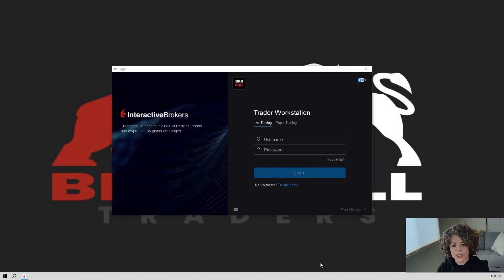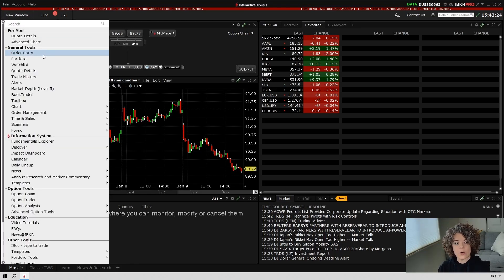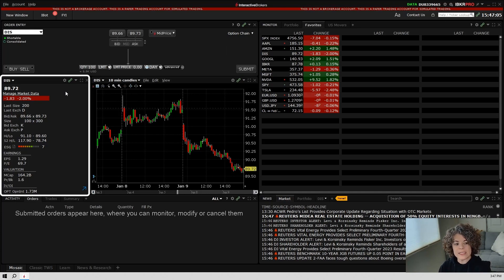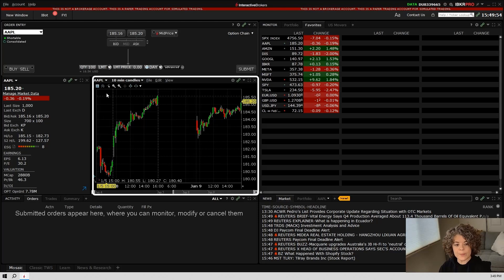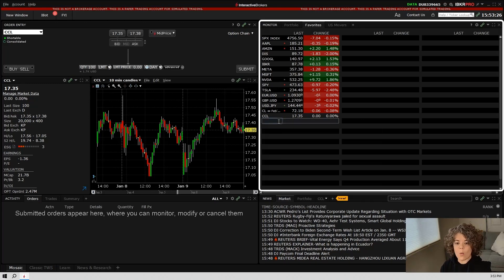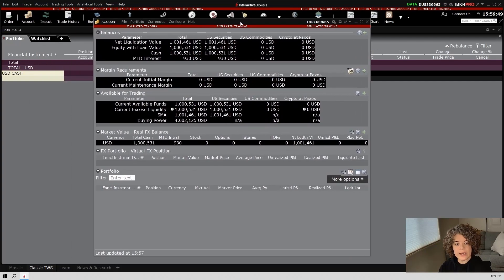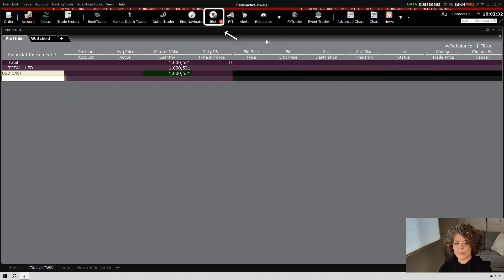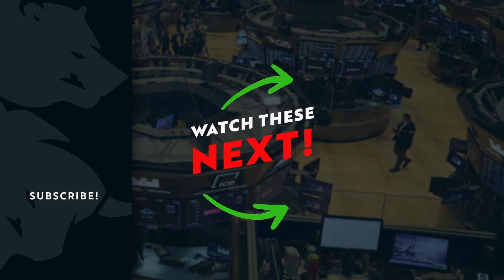Complete Overview Of Interactive Brokers TWS Trading Platform - 2024